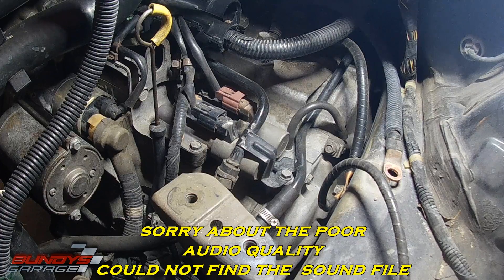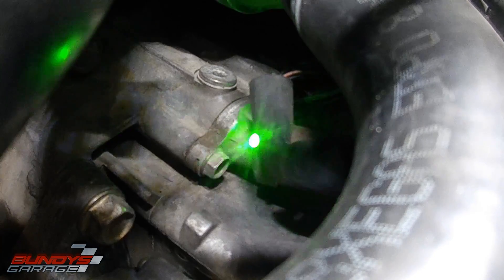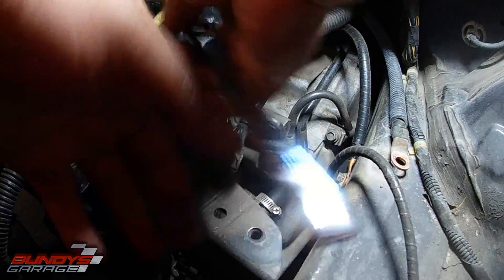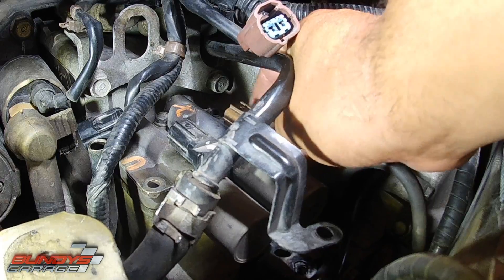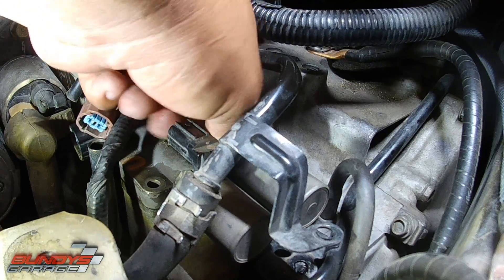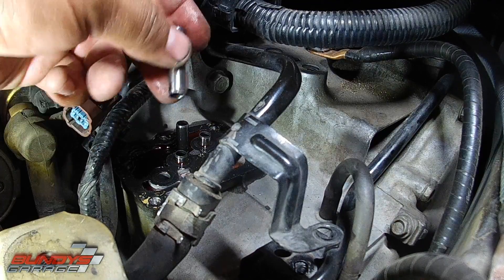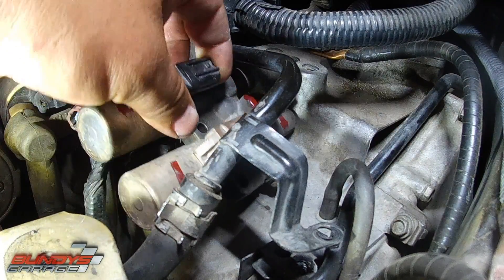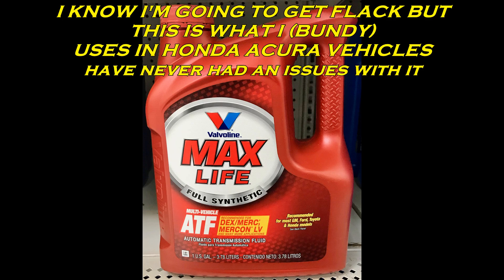P0740 Honda Acura Linear Solenoid Replacement Fix | Accord Odyssey Pilot Ridgeline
P0740 is one of the most common transmission trouble codes. It means that the Accord‘s computer has detected that there is an issue with the torque converter clutch (TCC) solenoid circuit.

The TCC “locks” the drivetrain, which allows for a true mechanical connection between the transmission and the engine.  In effect, this allows an automatic transmission to function like a manual transmission at certain speeds and engine loads, and eliminates all slipping from the transmission.

P0740 Symptoms:  Honda Accord
The symptoms of P0740 vary greatly.  If the converter stays unlocked, it can be a nuisance.  If it locks when it shouldn’t be, that’s where it can get dicey.

The most common symptoms include:

Poor Gas Mileage-  If the converter is not locking at speed, the engine’s RPM’s will stay higher.  This decreases fuel mileage.
Stutters and Stalls-  This would be a symptom of the transmission locking when it should not be.  It feels exactly like when you need to downshift in a manual transmission.
Higher RPM on highway-  If the converter is not locking, it can lead to higher RPM on the highway.  This increases fuel mileage and makes the transmission operate at a higher temperature.
Service Engine Soon Light

Transmission Fluid
If there isn’t enough transmission fluid, the transmission will not be able to operate normally. There are many symptoms of low transmission fluid.  The most noticeable one is going to be the transmission slipping.

If the transmission fluid is dirty or burnt, it can make the transmission behave in a way that is not normal and throw the P0740 code.  Here’s a pretty good guide on transmission fluid color.

If the fluid is low or bad, replacing should be considered an urgent priority.  The good news is that transmission fluid and filters are cheap.

 Wiring Issues
The wiring harness that goes to and from the transmission is one of the more vulnerable pieces of wiring on a vehicle.  Inspecting the harness for obvious signs of distress, checking the connection at the transmission itself, and finally a continuity test can go a long way in diagnosing your Accord.

TCC Solenoid
It is highly likely that the torque converter clutch solenoid (TCC) has gone bad.  But, jumping straight to this conclusion without inspecting the transmission fluid and wiring can cause a lot of undue headache.

 Torque Converter
The torque converter itself or torque converter clutch can go bad and throw the P0740 code.

 Problem in the Case
If the TCC seems to be functioning properly, it may be that the problem is in the transmission case itself.  It could be a valve body issue, a problem with the pressure going through the transmission, or a clogged filter.

P0740 Article:
WILL UPLOAD SOON

Bundys Garage